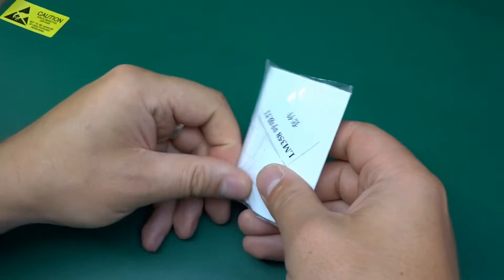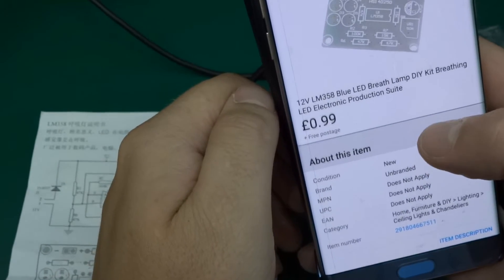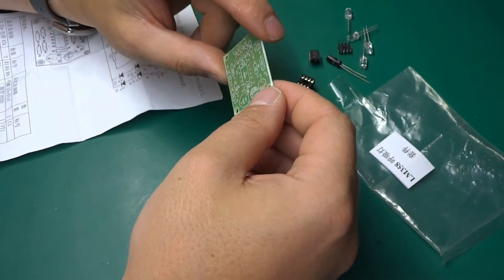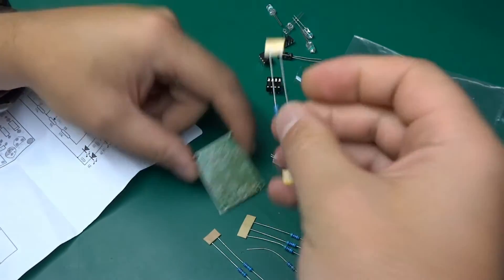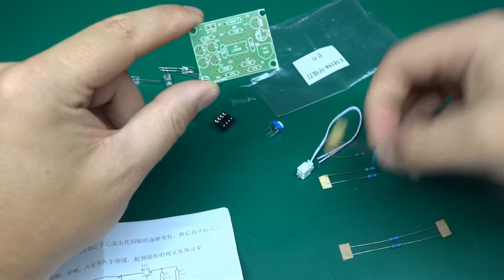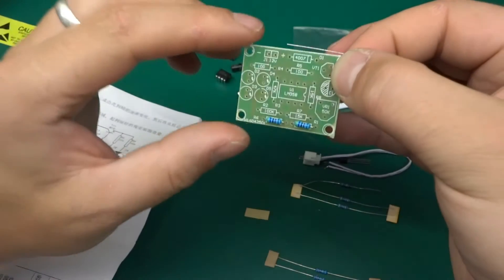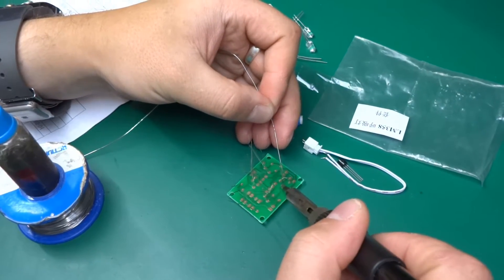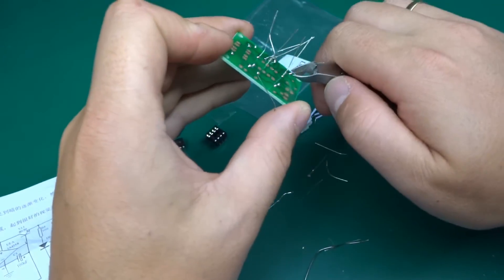LM358 LED Breath Lamp DIY kit from ebay - build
In this video I am soldering together a kit from ebay/china - 99p set sold under the name "Breath lamp". I found an error in the description - resistors were marked incorrectly, but other than that, all worked as expected ;)

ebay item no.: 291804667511